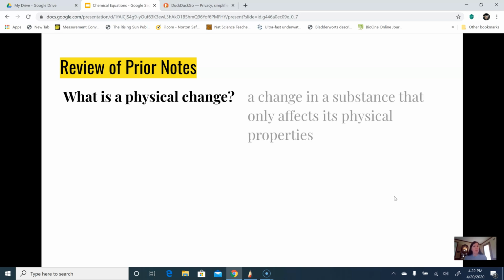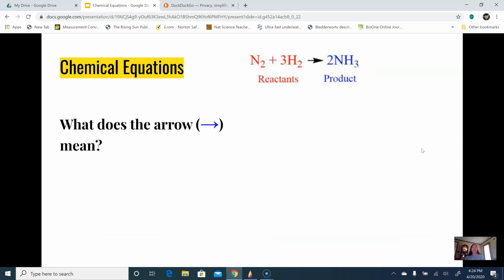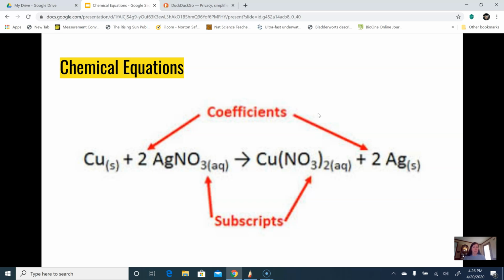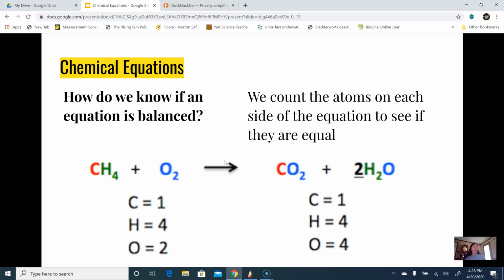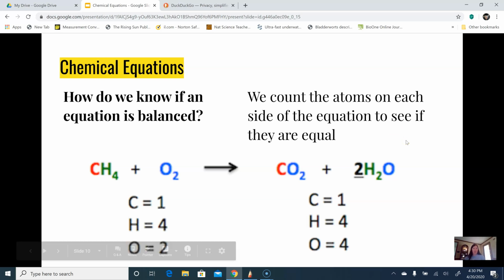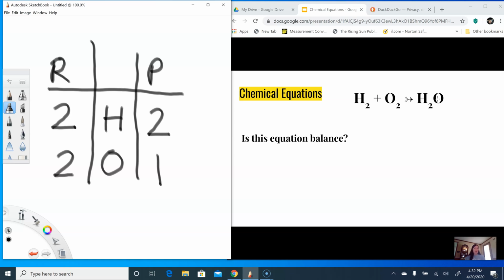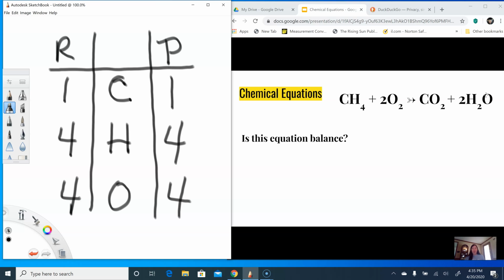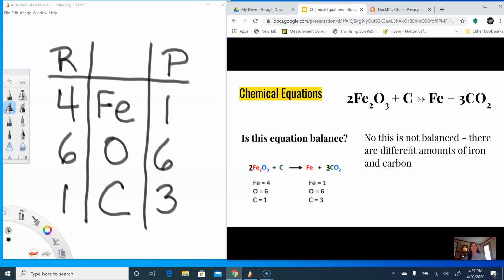Chemical Equations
This is a high school Physical Science lesson on Chemical Equations.